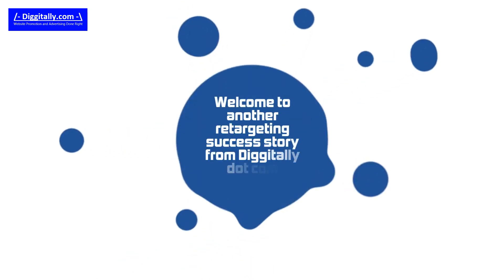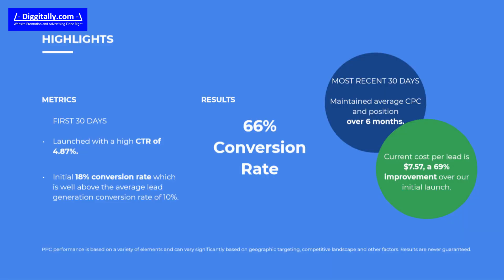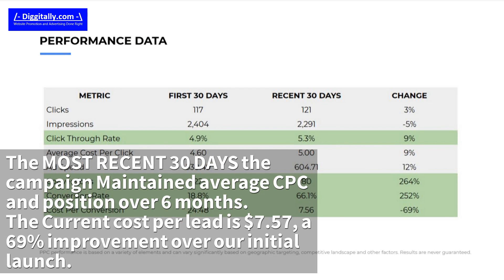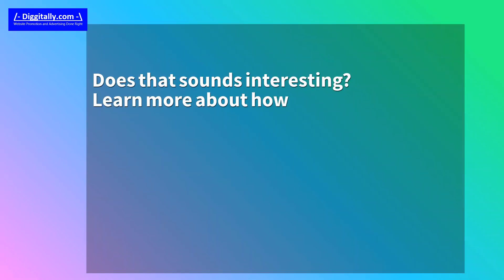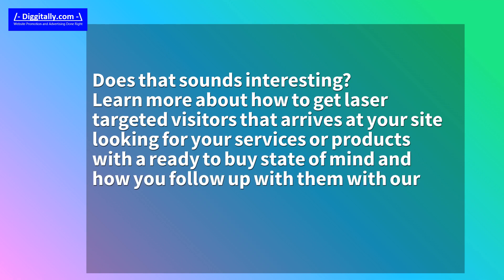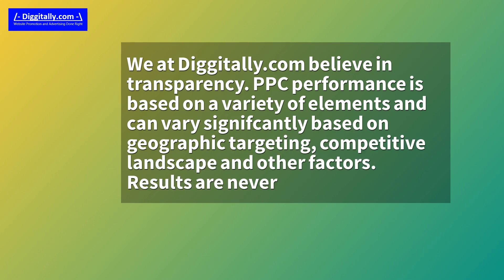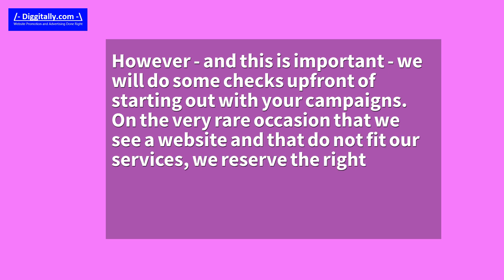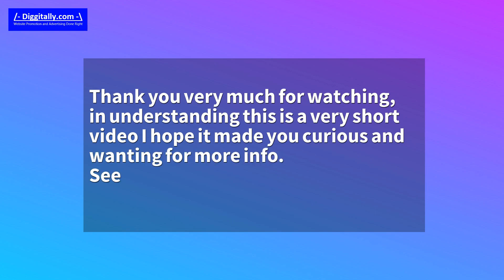Case Study: Retargeting campaign for Auto Glass Repair which is geo-targeting South Florida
In this short video we will look at an retargeting campaign for
Auto Glass Repair which is Geo-Targeting South Florida with an overall astonishing results where the campaign has yielded a 66% Conversion Rate